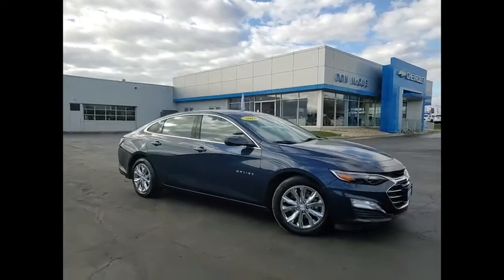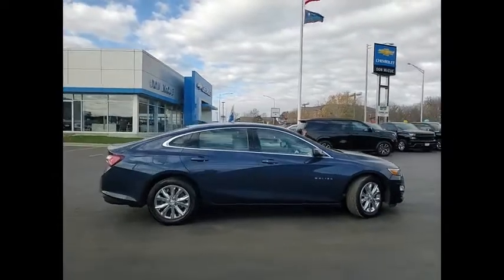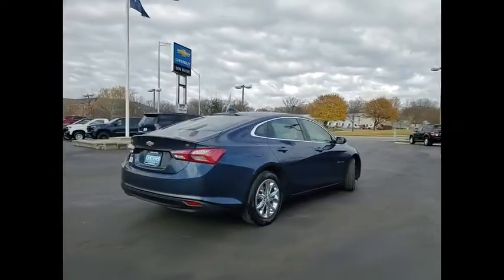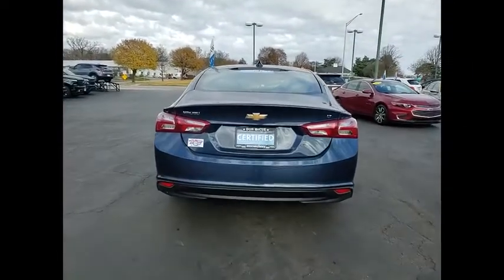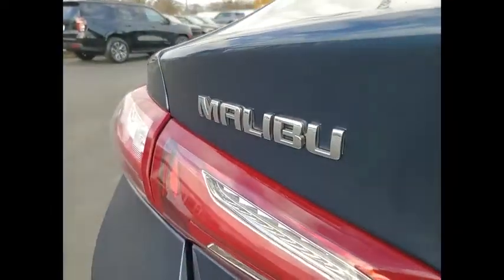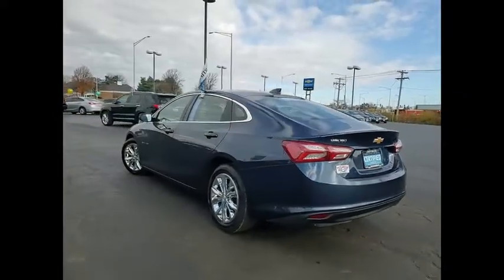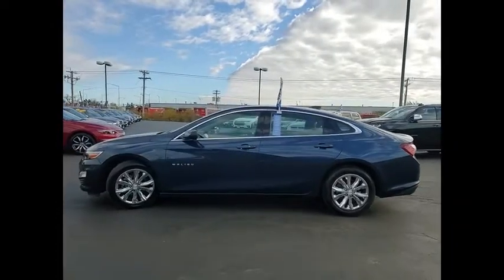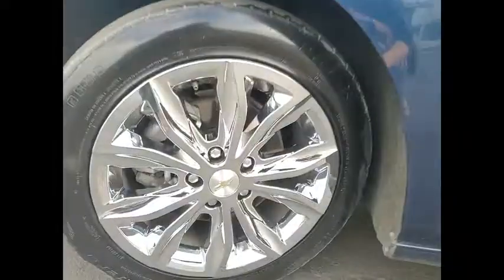2019 Chevrolet Malibu Used 7740P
2019 Chevrolet Malibu LT

Certified. Pacific Blue 2019 Chevrolet Malibu LT FWD CVT 1.5L DOHC GM CERTIFIED, CLEAN CERTIFIED AUTOCHECK, NON SMOKER, PREMIUM SOUND SYSTEM, ***LOCAL TRADE***, Jet Black w/Premium Cloth Seat Trim, All-Weather Floor Mats, Cargo Net, Convenience Package 2 (LPO) (DISC), Portable Media Connectivity Package (LPO), Preferred Equipment Group 1LT.brbr29/36 City/Highway MPGbrbrChevrolet Certified Pre-Owned Details:brbr  * Transferable Warrantybr  * Roadside Assistancebr  * 172 Point Inspectionbr  * Powertrain Limited Warranty: 72 Month/100,000 Mile (whichever comes first) from original in-service datebr  * Limited Warranty: 12 Month/12,000 Mile (whichever comes first) from certified purchase datebr  * 24 months/24,000 miles (whichever comes first) CPO Scheduled Maintenance Plan and 3 days/150 miles (whichever comes first) Vehicle Exchange Programbr  * Warranty Deductible: $0br  * Vehicle HistorybrbrAwards:br  * JD Power Initial Quality Study   * 2019 KBB.com 10 Most Comfortable Cars Under $30,000